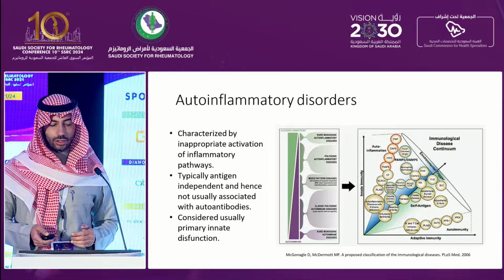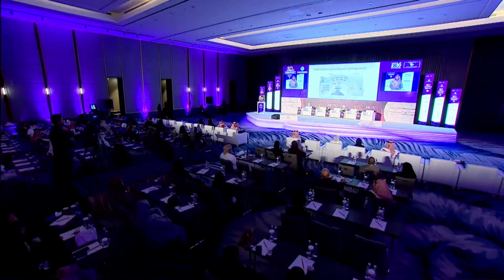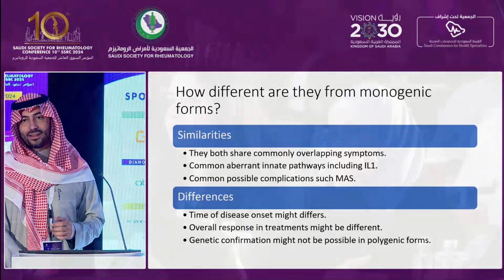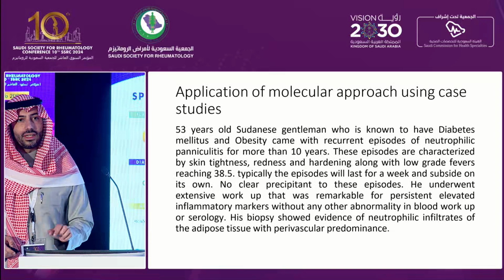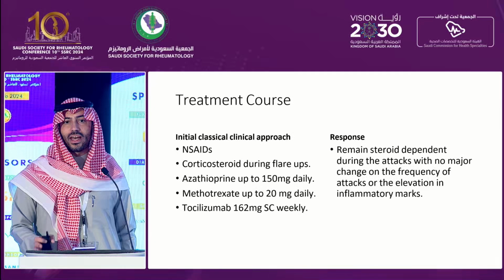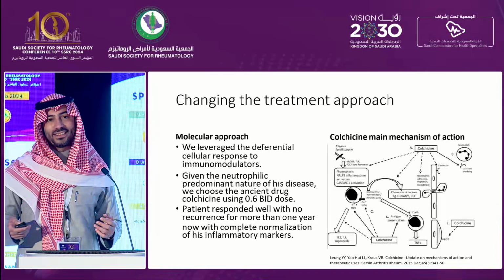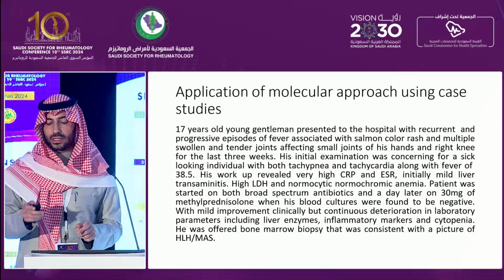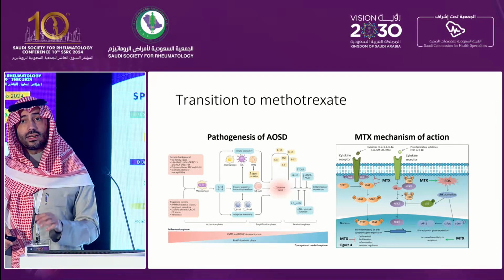main hall day 2 Speaker 02